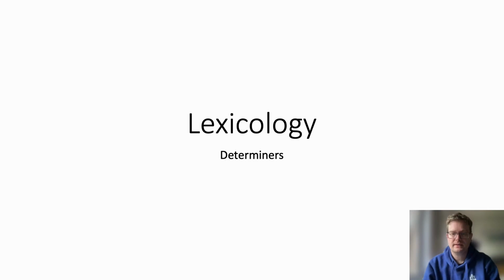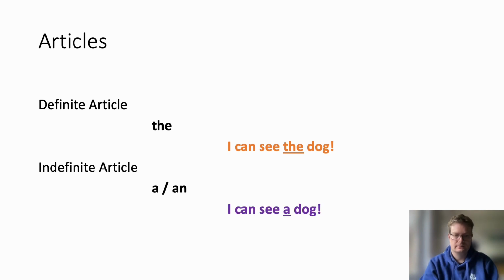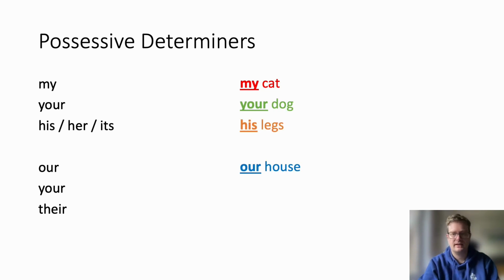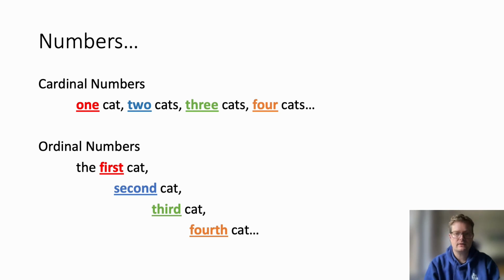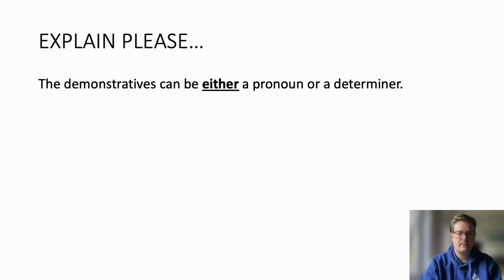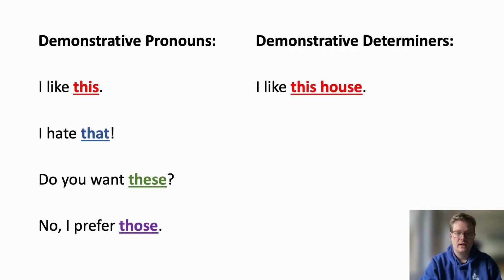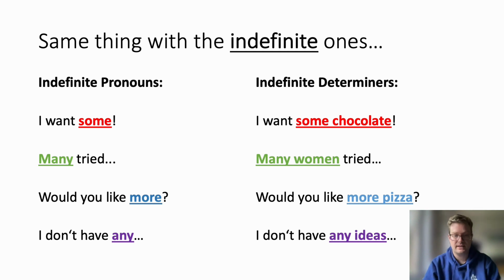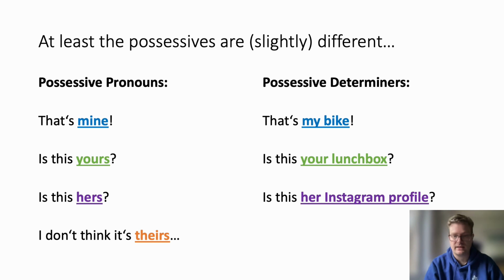Lexicology 3 - Determiners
Learn what Determiners are, and how to tell them apart from Pronouns!!